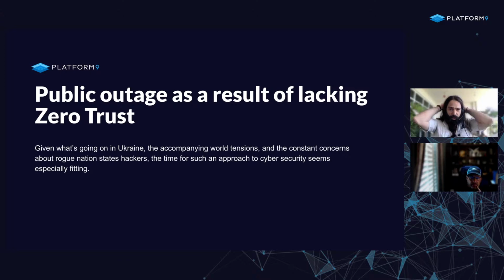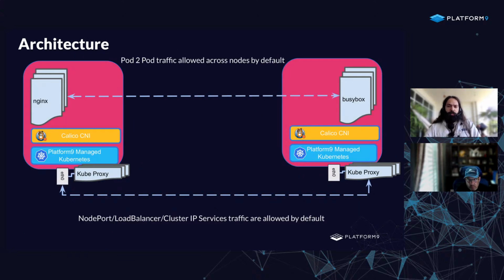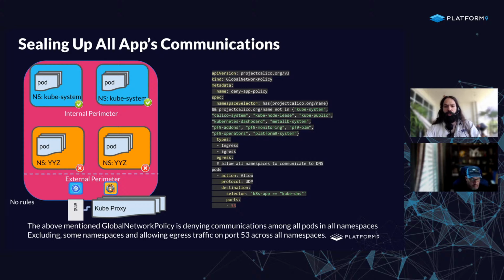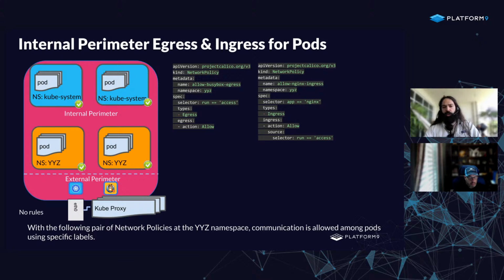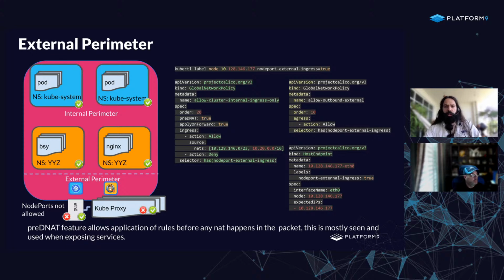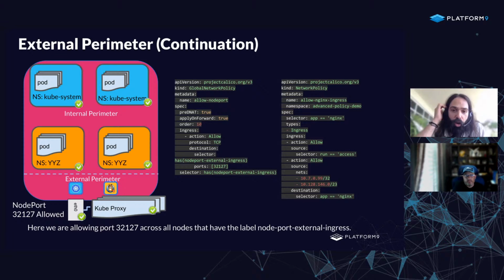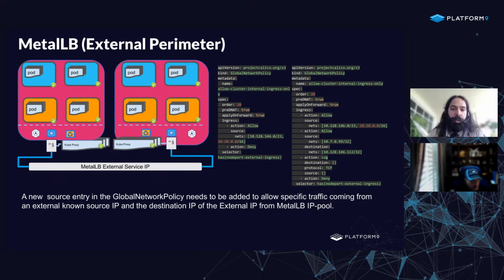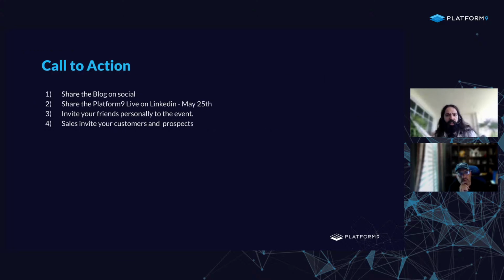Platform9 Live: Calico Zero Trust Networking on Platform9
Zero Trust Networking is an approach to network security that adopts a posture where the network is always assumed to be a hostile place in a company. This posture makes us go back in time when we have DMZ and non-DMZ networks, this is an approach that focuses on separating the world into trusted and untrusted network segments.

Why is the network a hostile place? In many attack scenarios, it is.

Join Charlie Martinez and Peter Fray in this Platform9 Live Event to discuss Zero Trust Networking.